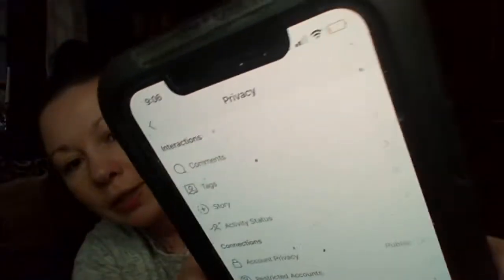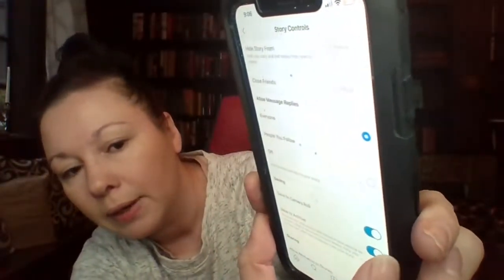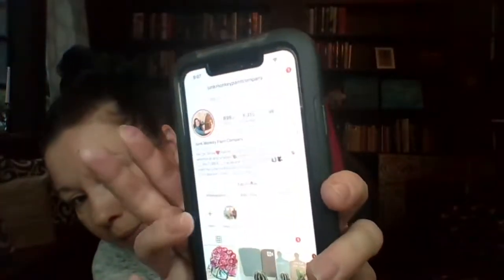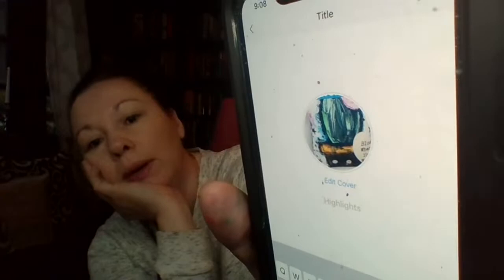How To Make Insta Highlights For Business